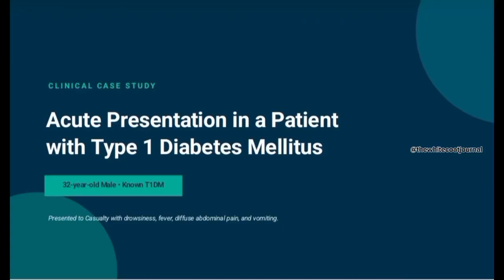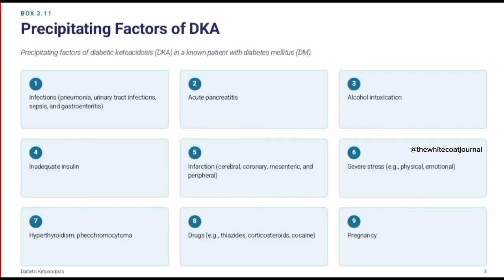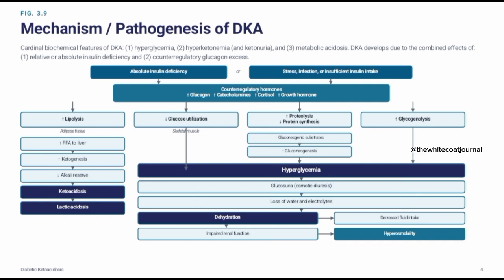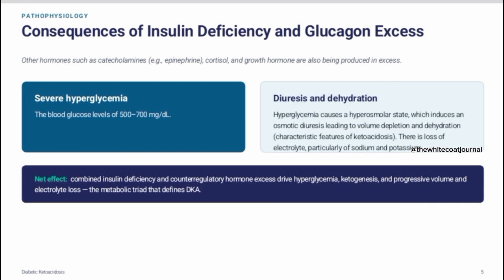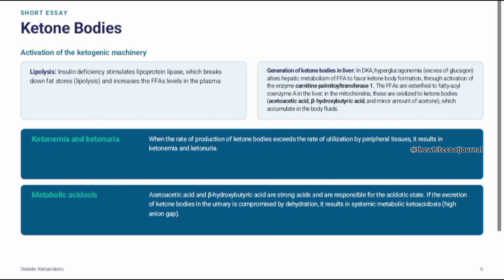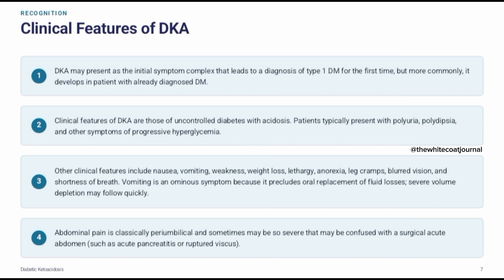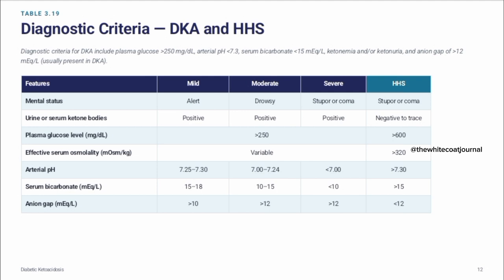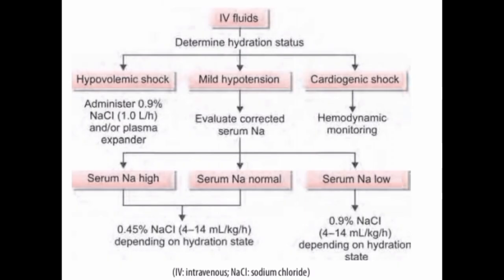DKA in 10 Minutes | High-Yield Revision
Diabetic Ketoacidosis (DKA) explained simple and clear for medical students, nursing students, paramedics, and healthcare learners.

In this video, we cover:
• case discussion of DKA
• What is DKA?
• precipitating factors
• Pathophysiology
• Signs and symptoms
• Diagnostic criteria
• investigation
• Fluid management
• Insulin therapy
• Potassium management